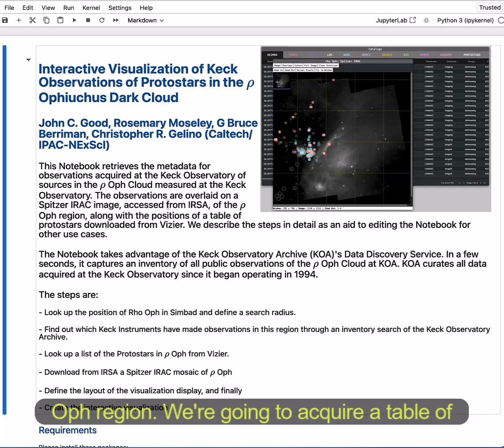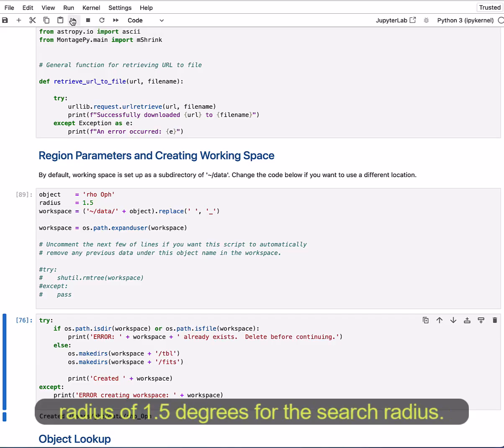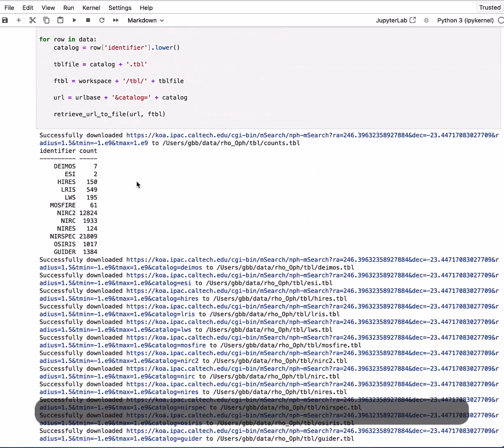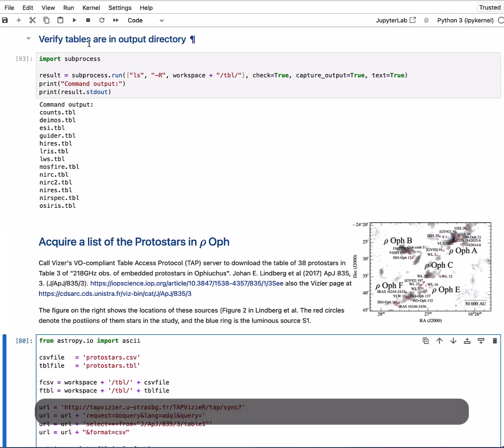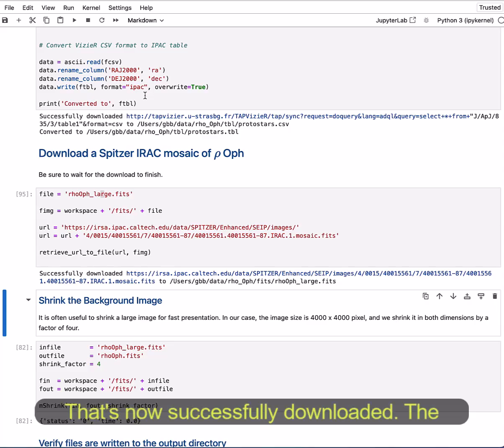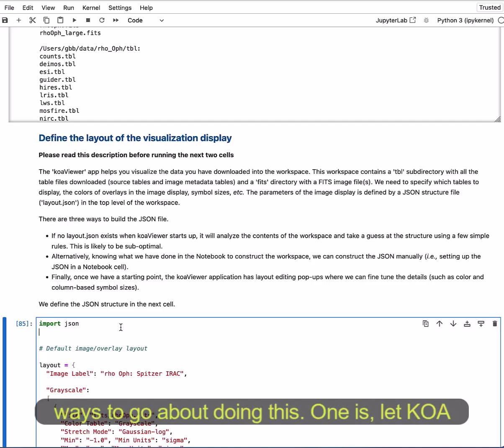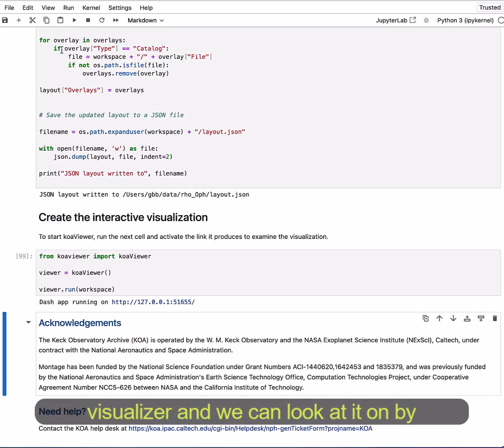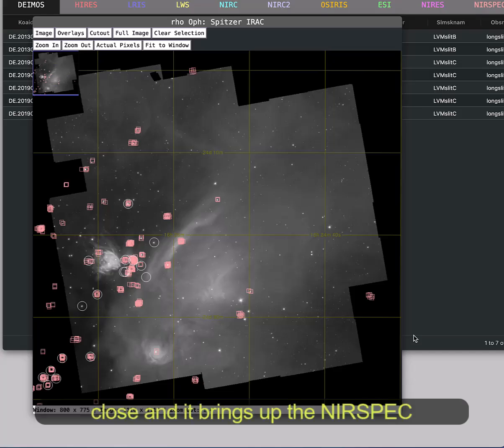Walkthrough of Using the Data Discovery Notebook for the Keck Observatory Archive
Take a tour of this Keck Observatory Archive (KOA) Jupyter Notebook, and learn how to return inventories of KOA observations with the Data Discovery Service API, access observations of protostars in Rho Oph from SIMBAD, and overlay locations of the KOA data and the protostars on an infrared mosaic of Spitzer IRAC data obtained from the Infrared Science Archive (IRSA).

This video is an update to an earlier version presented at ADASSx 2025: Astronomical Data Analysis Software and Systems (Tucson, AZ, Aug 1-5 2025).

0:00 Introduction: Goals of this notebook
1:08 Set up
1:38  Object look-up in SiMBAD
1:49 Search for observations in KOA
2:54 Get a list or protostars in Rho Oph
3:41 Download the Spitzer IRAC mosaic.
4:30 Visualize the results

The Keck Observatory Archive (KOA) is a collaboration between the NASA Exoplanet Science Institute (NExScI) and the W. M. Keck Observatory (WMKO).